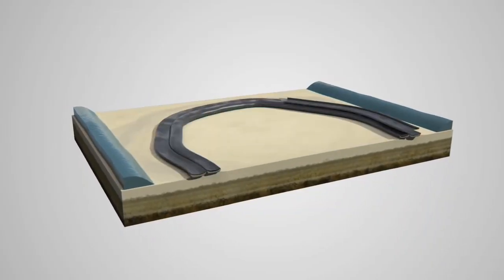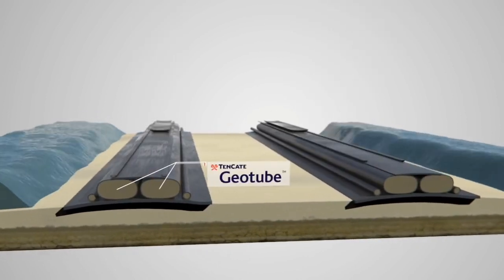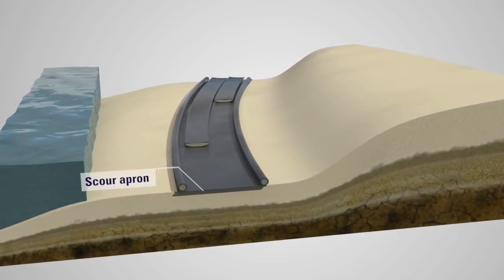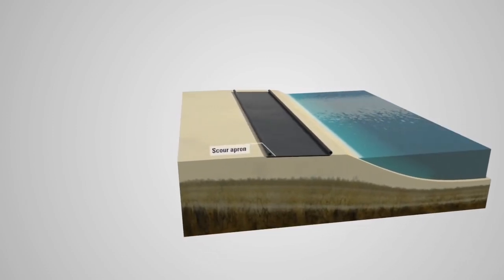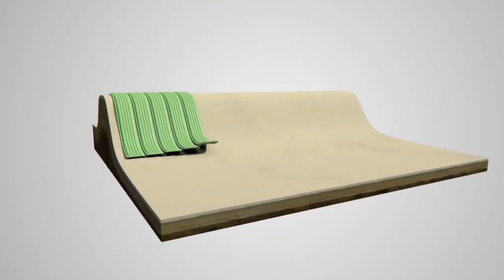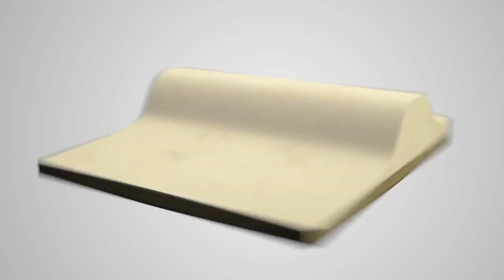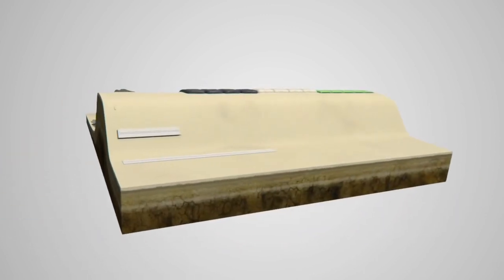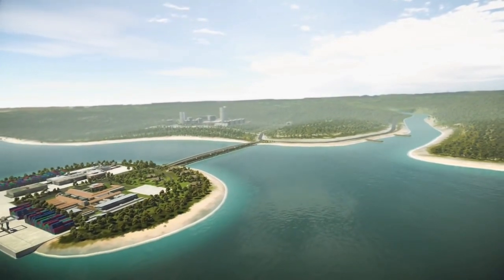Manila bay white sand dumping and using of tencate geotube technology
Video Source Tencate geotube technology
Audio pixel transition